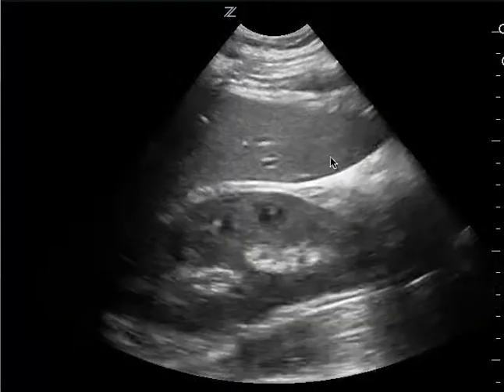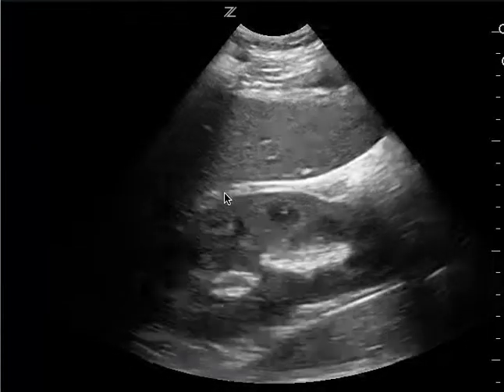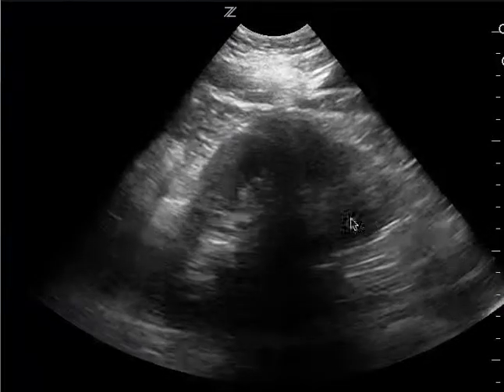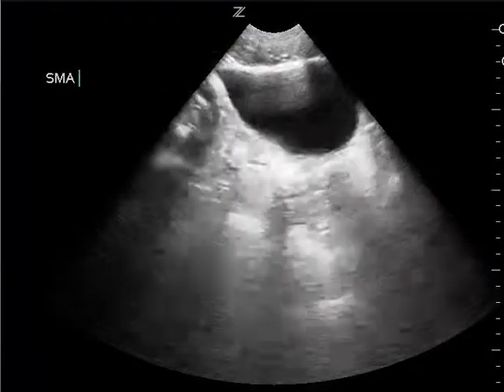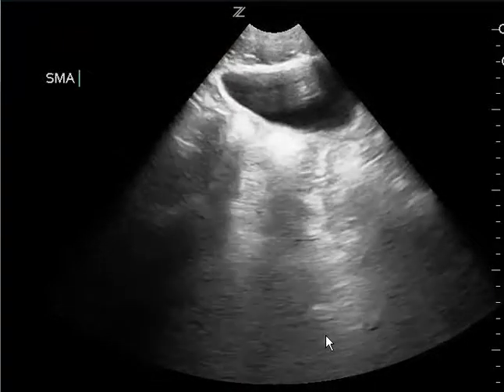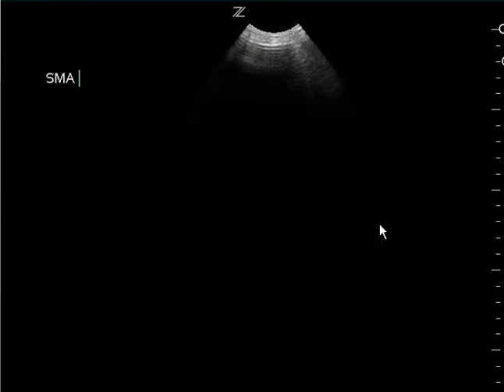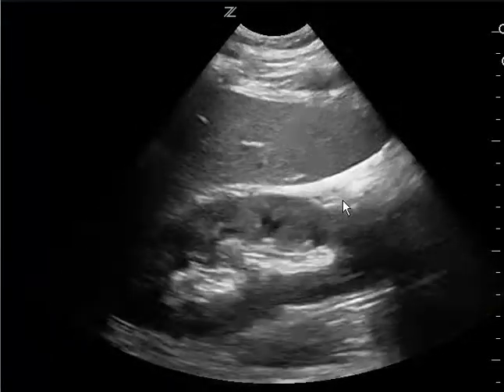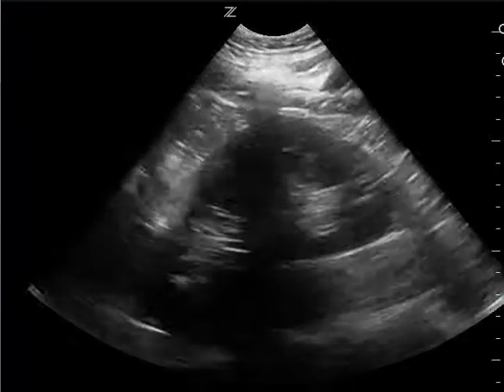FAST feedback - 11.19.2015 - LGH